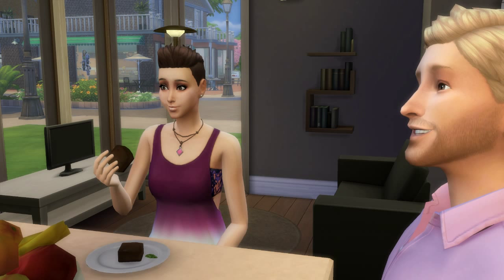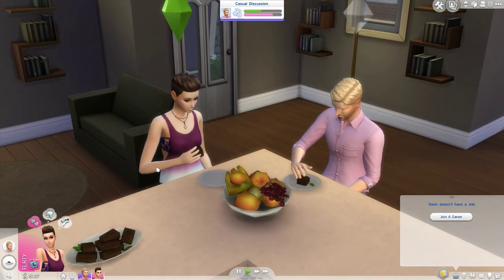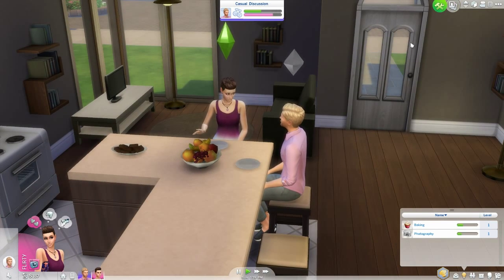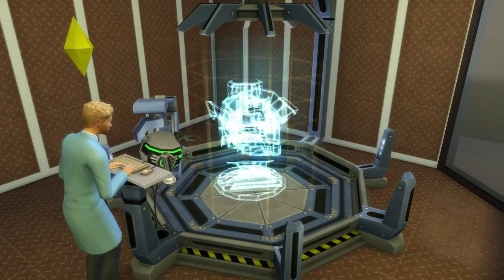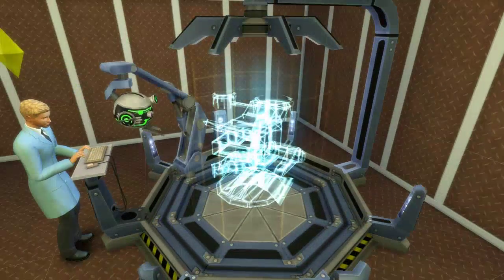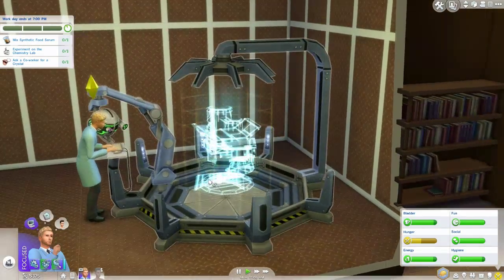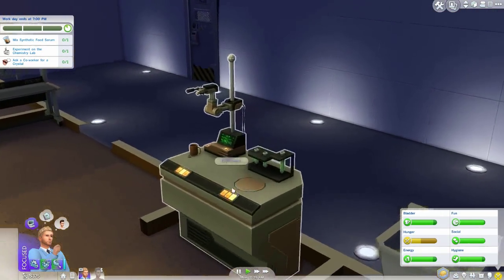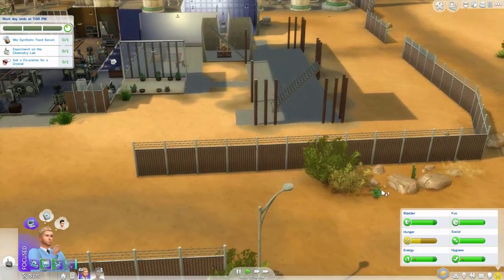The Sims 4: Get To Work | Part 2 | Scientist Career